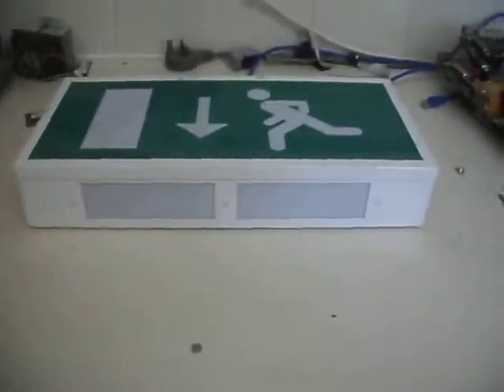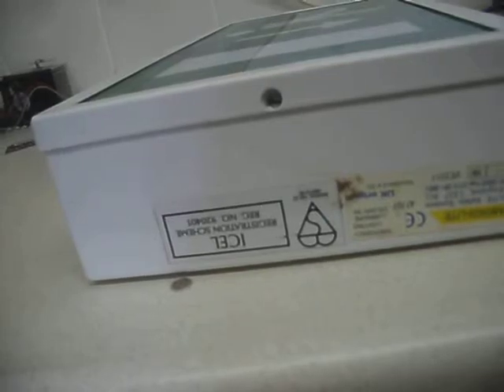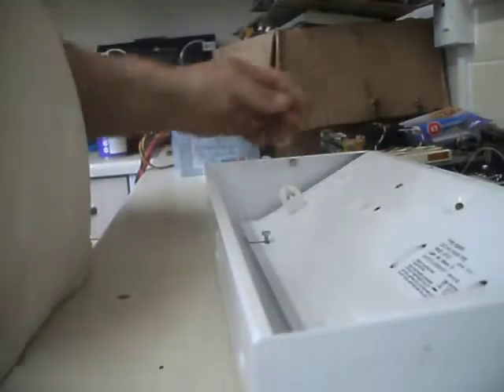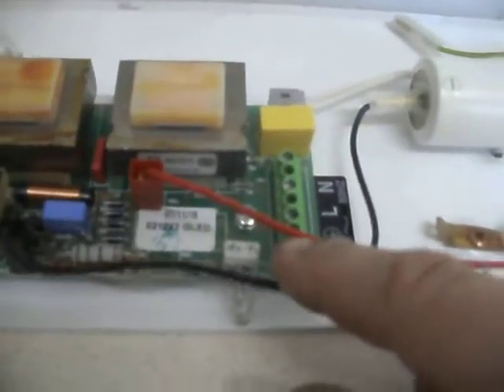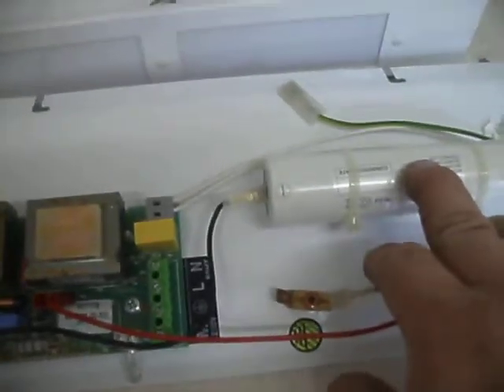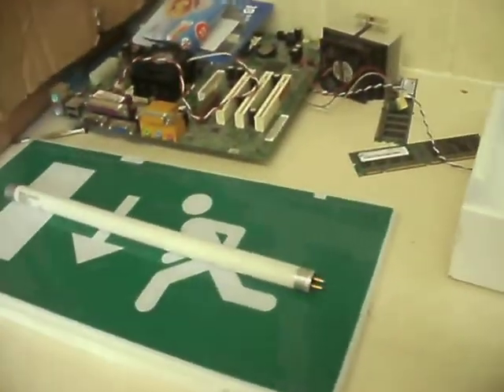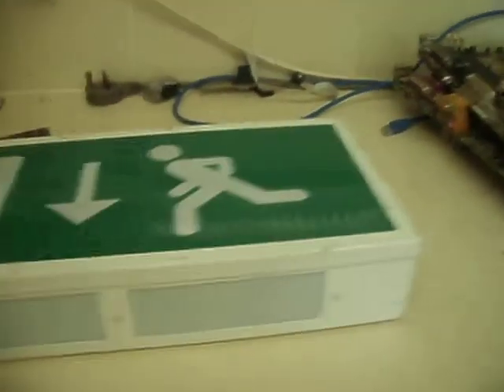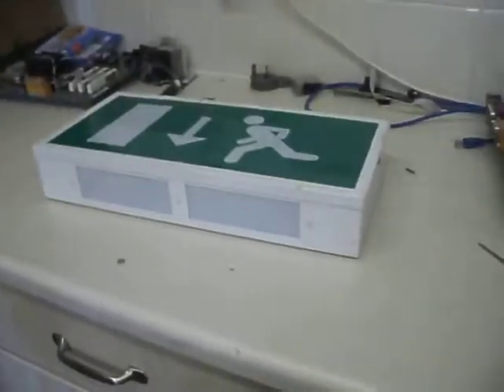A look at an old illuminated fire exit sign.